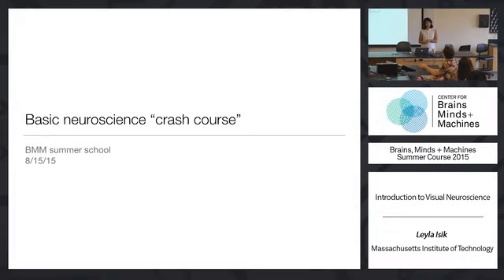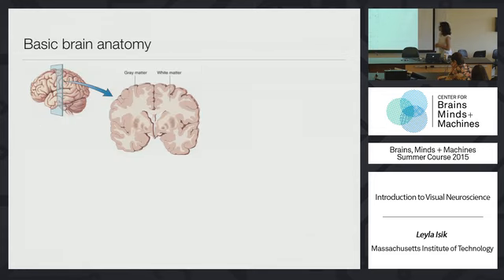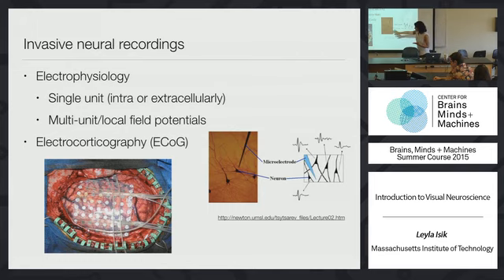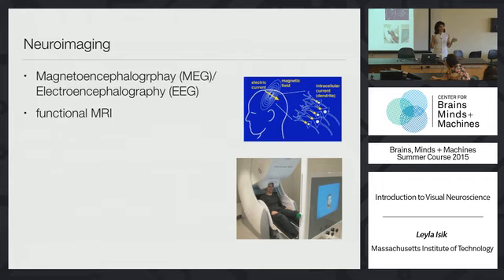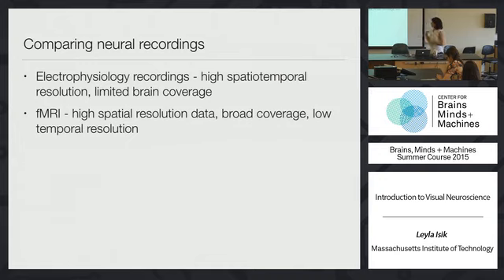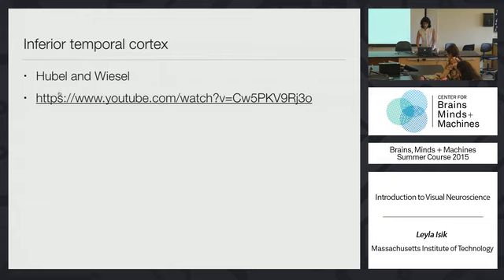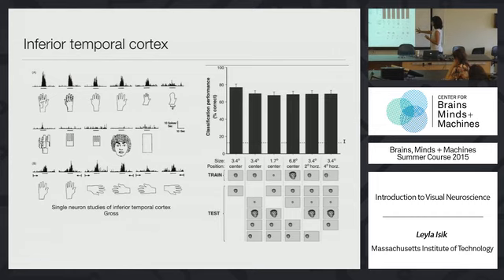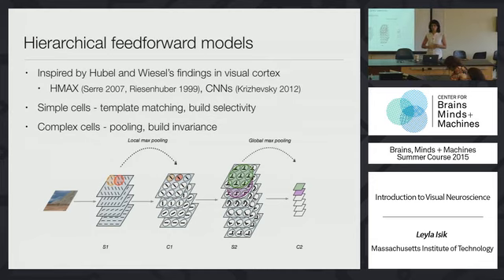Brains, Minds and Machines Summer Course - MIT - Tutorial 1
Tutorial 1. Basic Neuroscience

Tutorial 1: Leyla Isik - Introduction to Visual Neuroscience
Description: Structure of neurons and how they communicate information, brain anatomy and dorsal/ventral visual pathways, and methods for probing the behavior of neural circuits. Processing along the ventral pathway involved in visual recognition.